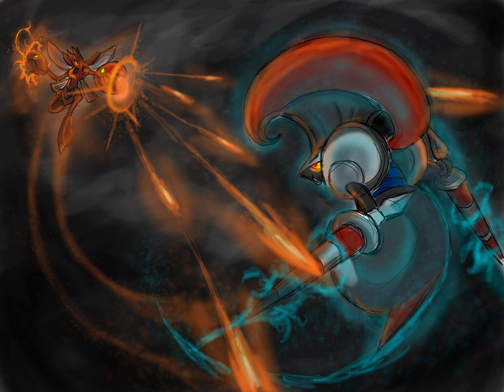Moveset Of The Week #31-Swords Dance Escavalier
Can we get 30+ likes for this video? It really helps.

Swords Dance Escavalier
Adamant
252 HP, 252 atk, 4 def
Item: life orb/lum berry/leftovers/muscle band (if you wanna be a troll)

Swords dance
Megahorn
Iron Head
Return/Pursuit